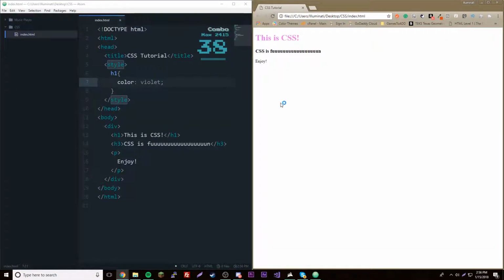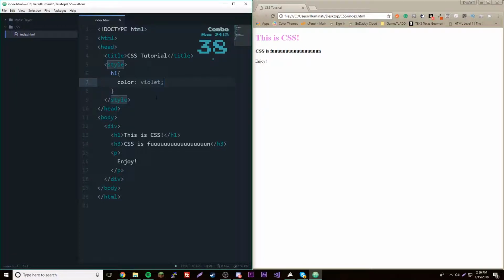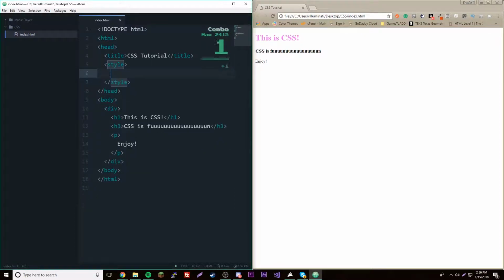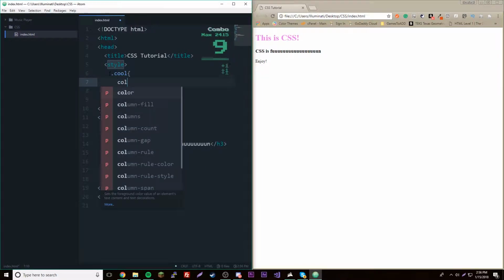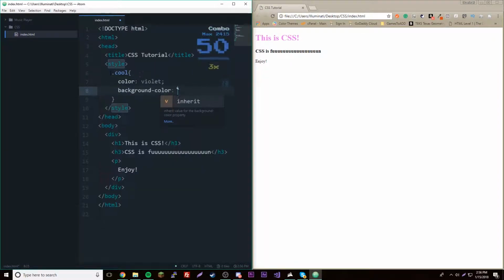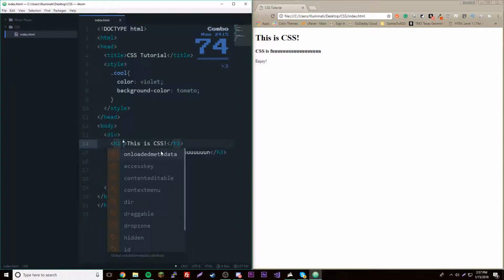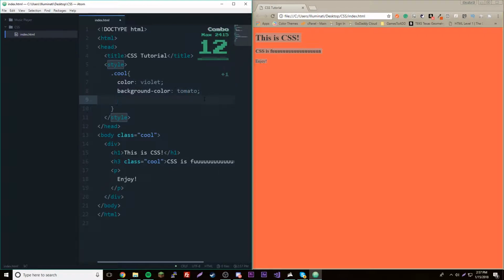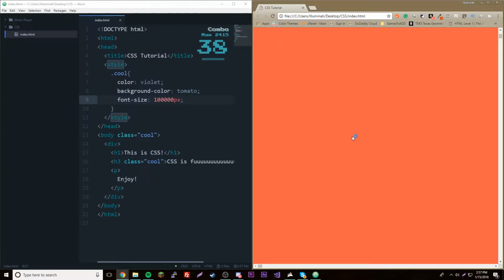CSS Tutorial 2018 - #2 - Internal Styling in CSS 🌈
In the second episode of the CSS tutorial, I show you how to use internal styling in CSS. This is useful to quickly style a webpage. 😍